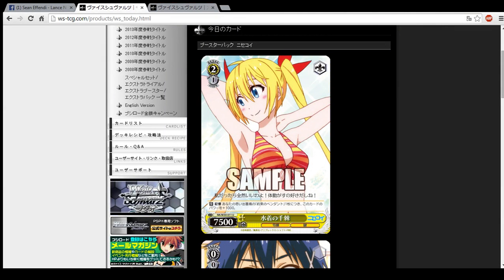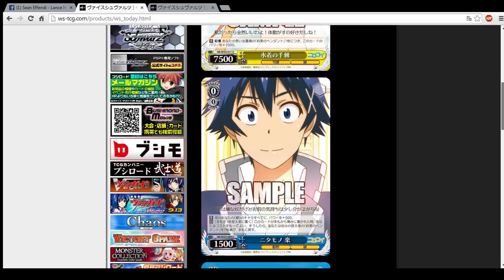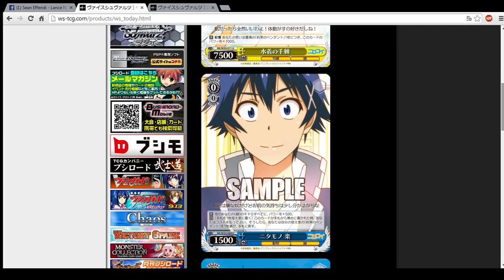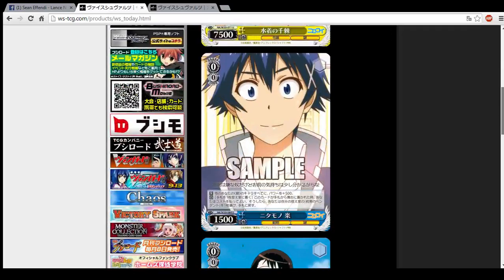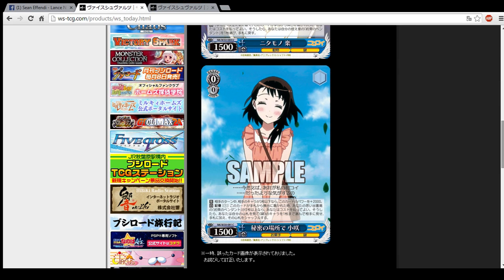Weiss Schwarz Card(s) of the Day: Love Triangle Memory Combo